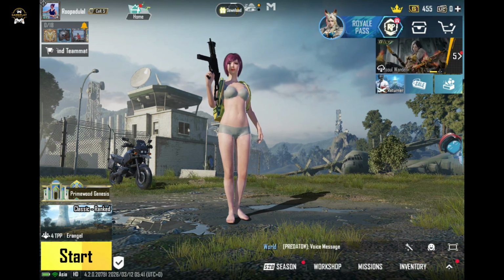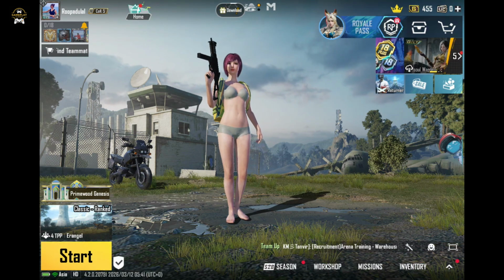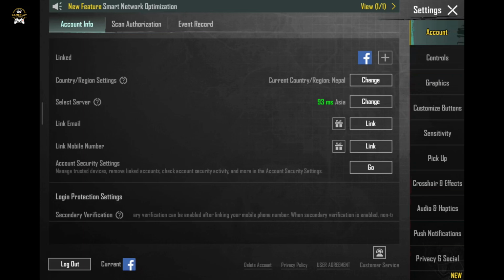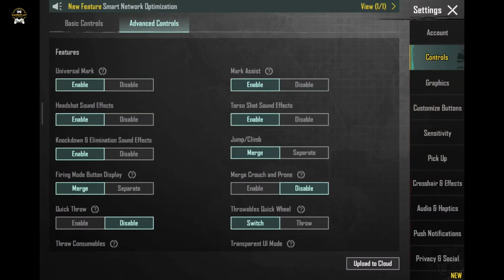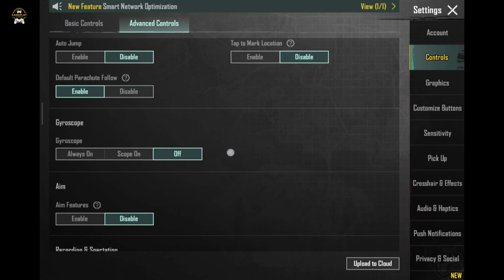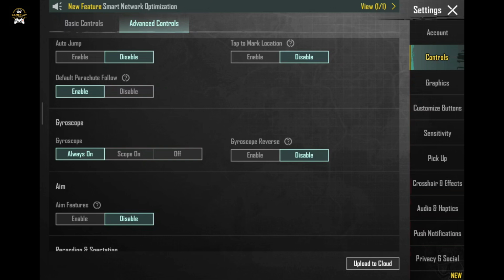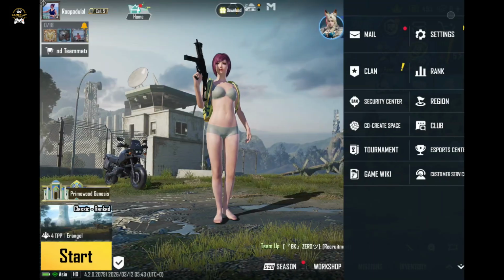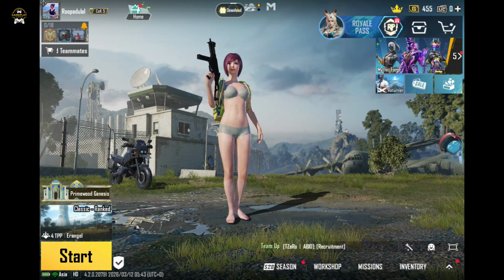How to Enable Gyroscope in PUBG Mobile (2026 Guide)?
Are you struggling to improve your aim in PUBG Mobile? Enabling the Gyroscope can give you that smooth, precise control over your movements and shooting! In this step-by-step guide, I’ll show you exactly how to turn on the Gyroscope in PUBG Mobile, adjust sensitivity settings, and make the most out of it to dominate your matches!